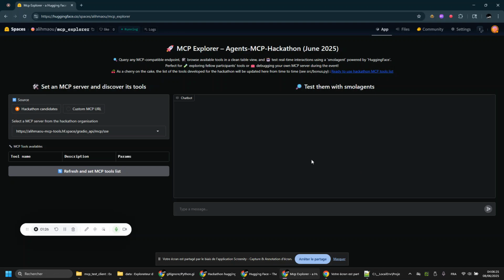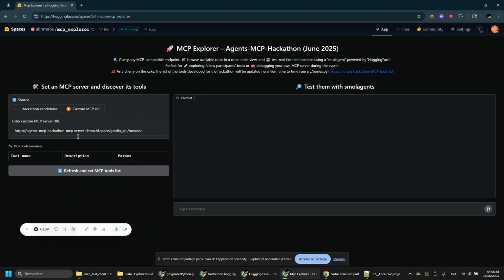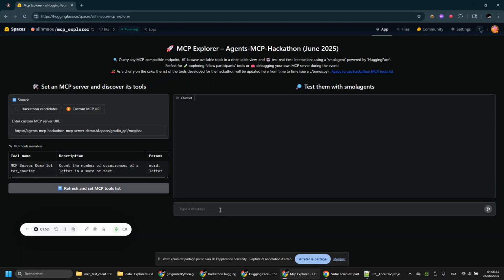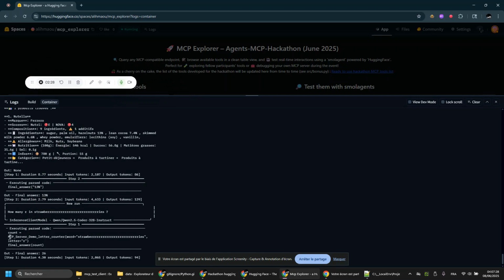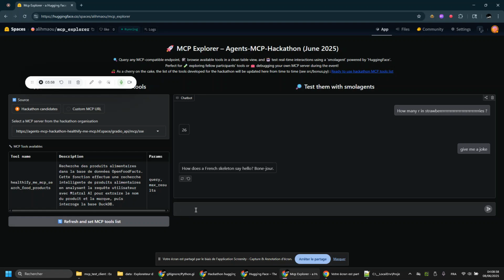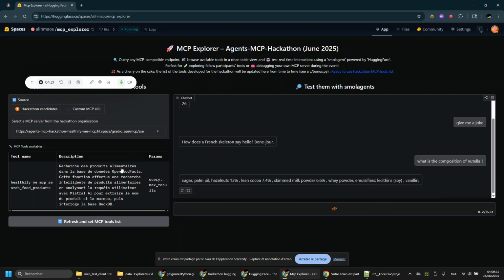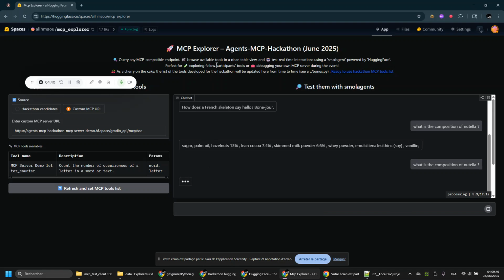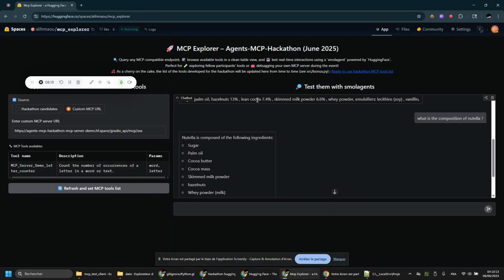MCP Explorer - Agent-MCP-Hackathon 2025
Overview of my submission to the Agent-MCP-Hackathon 2025 of huggingface